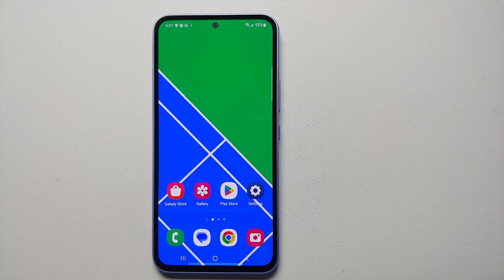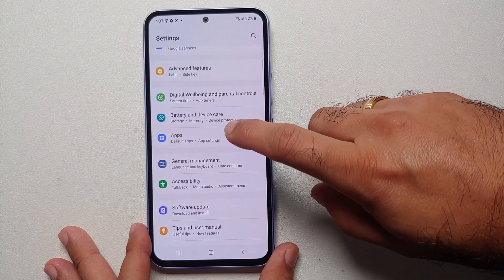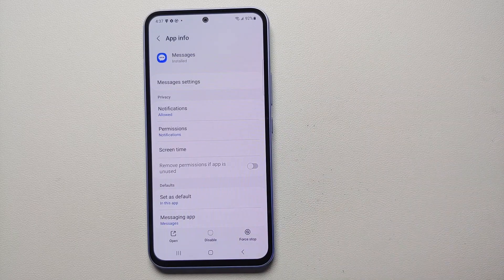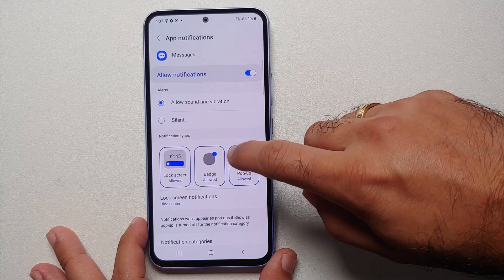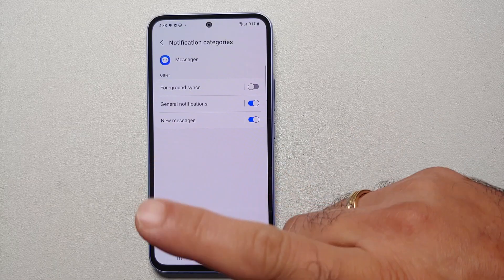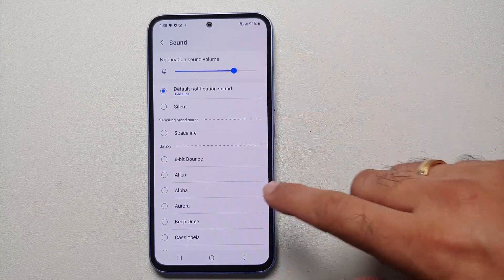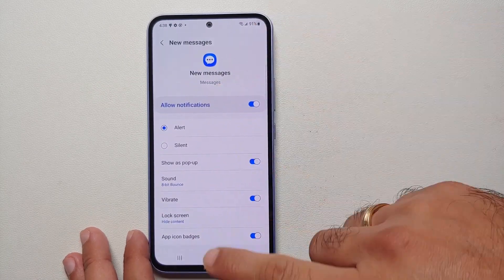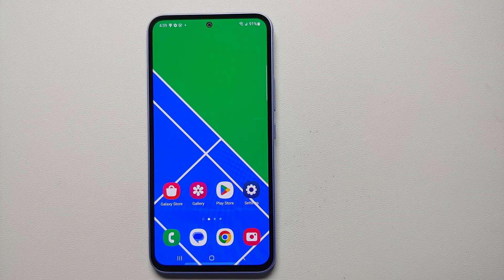Samsung Galaxy A54 5G : How To Change Notification Sounds for Different Apps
Do you want to learn how to Change Notification Sounds for Different Apps on the Samsung Galaxy A54 5G? In this detailed video tutorial we will show you how to Change Notification Sounds for Different Apps on the Samsung Galaxy A54 5G.